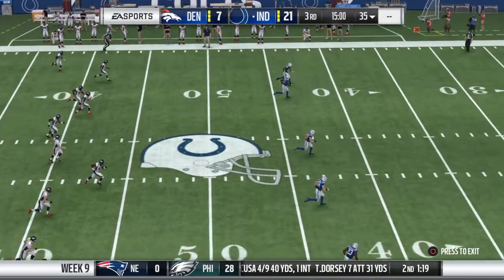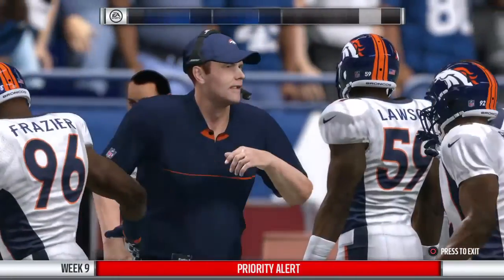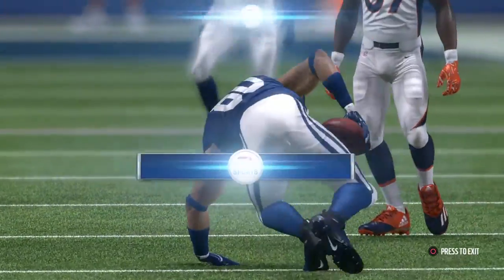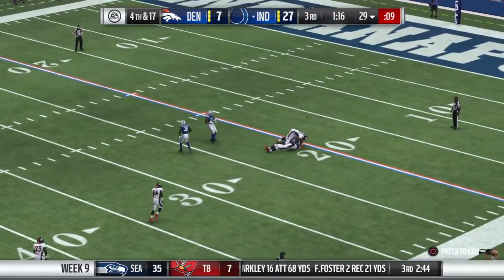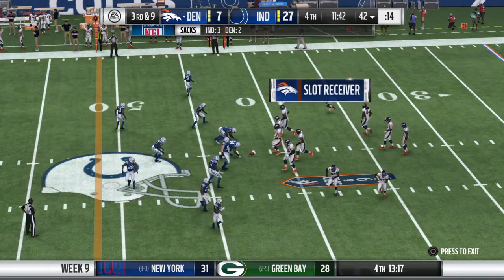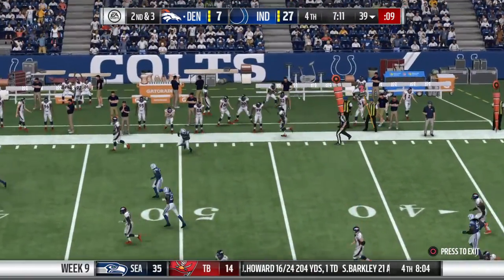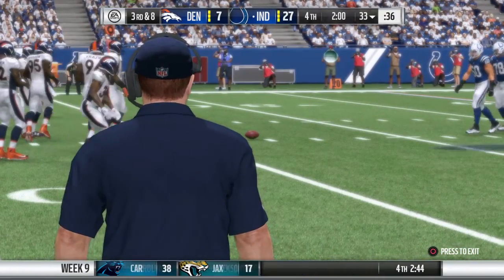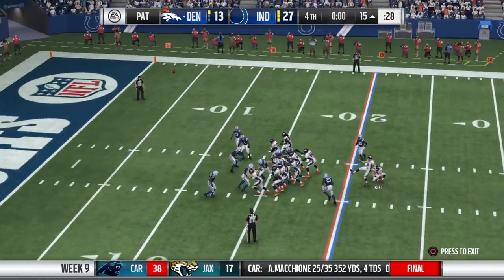Broncos vs Colts WK9 2031 2nd Half